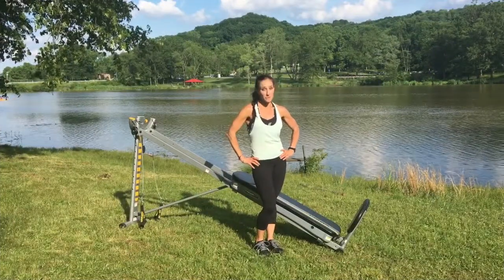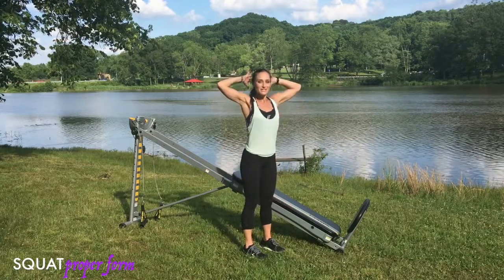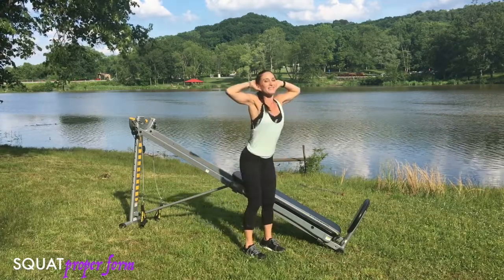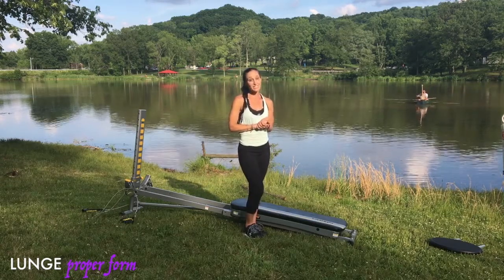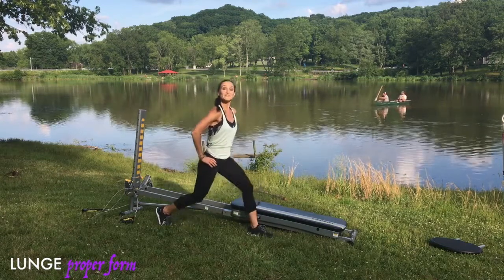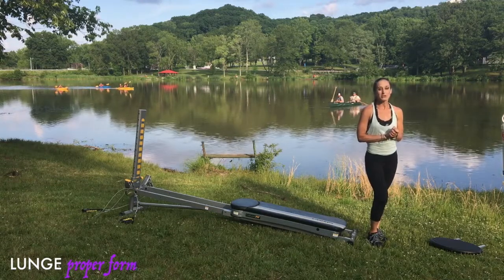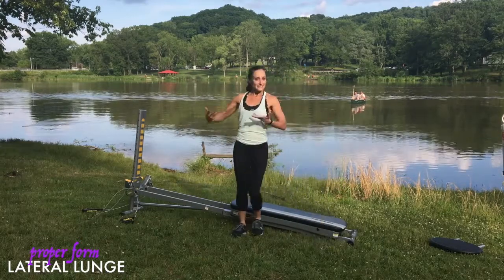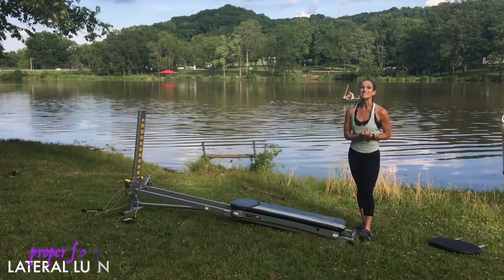Perfect Your Form: Total Gym Leg Exercises